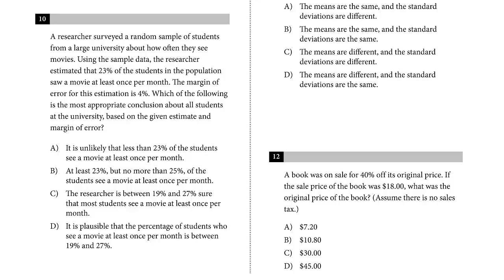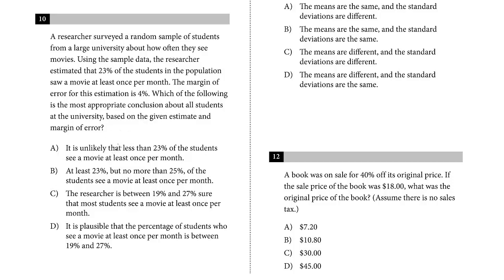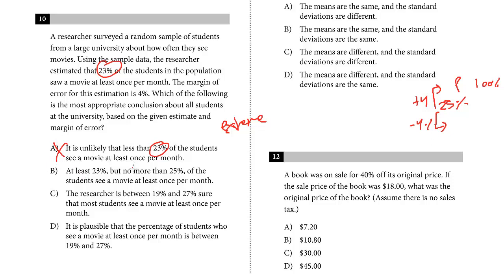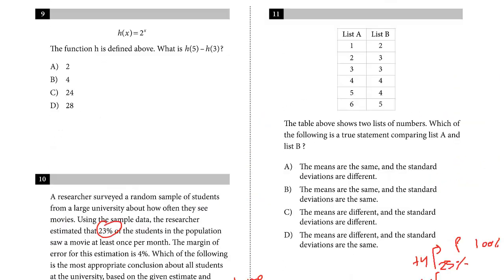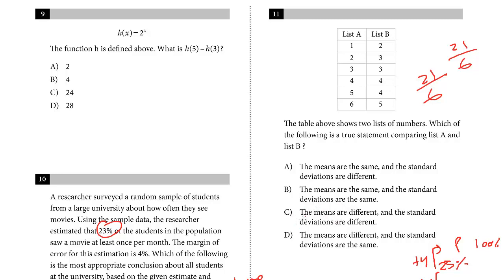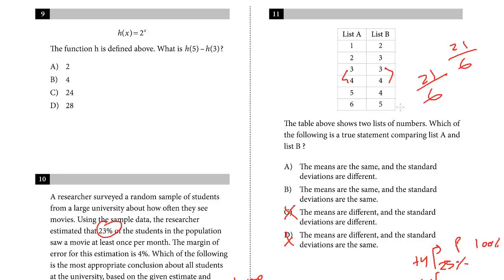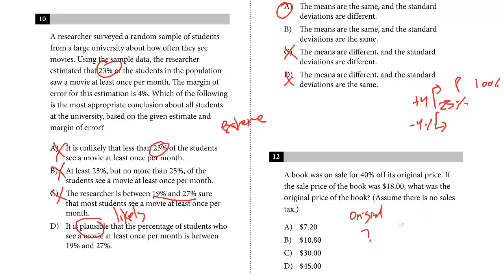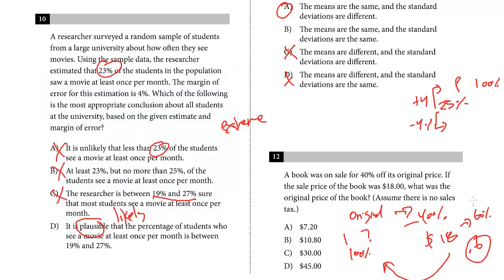SAT Test 10, Section 4, 10-12